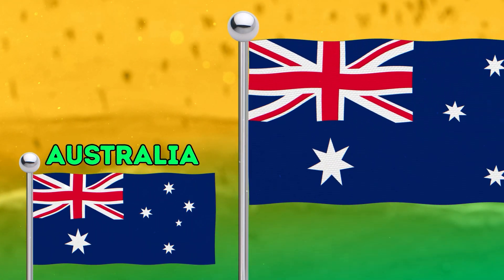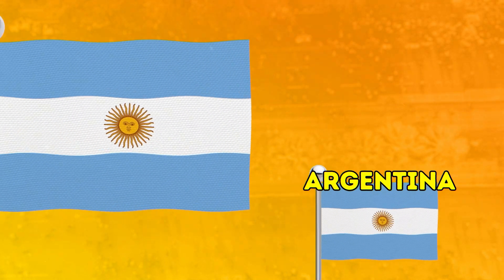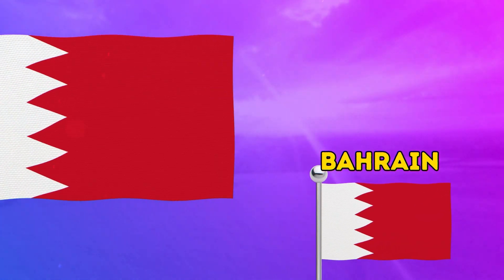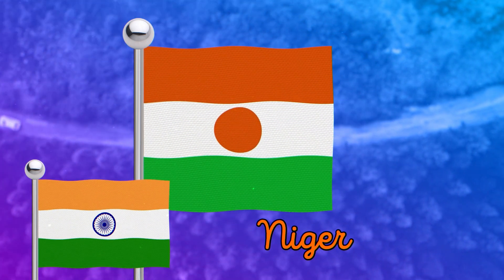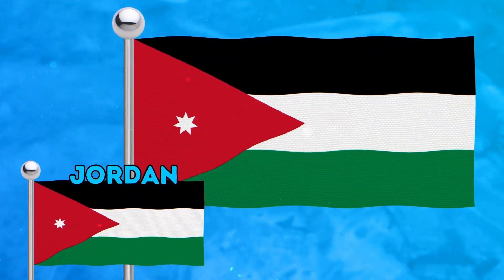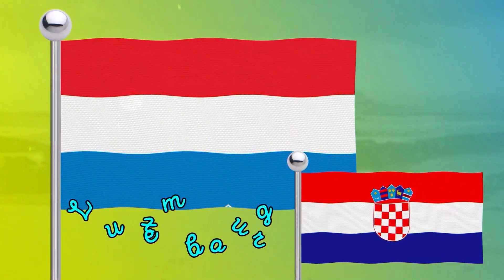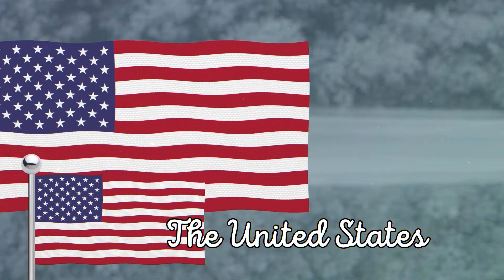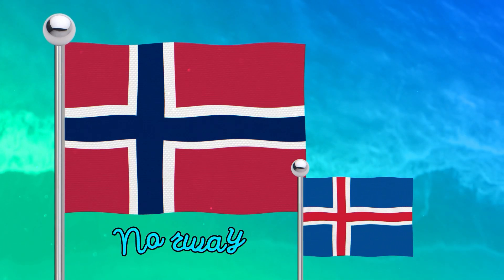Flags That Look Alike! Flag Animation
In this video we have collected similar flags. And also prepared an incredible animation of transitions from one flag to another. In our video we collected flags of countries, islands, recognized and unrecognized states. Our flags are similar to each other by various criteria: shapes, color combinations of stripes, elements on flags. We're sure you'll have a lot of fun with flags watching our flag transitions! And we have to say that this is not just an entertaining video. It's a full-fledged geography lesson where everyone can expand their knowledge of the flags of various countries of the world.

Pay attention to these videos too, for sure you'll like them! :)
World Flags Animation but Flags Transitions Are Liquid
National Flags are Changing Their Shapes